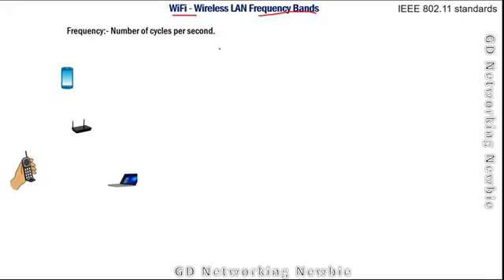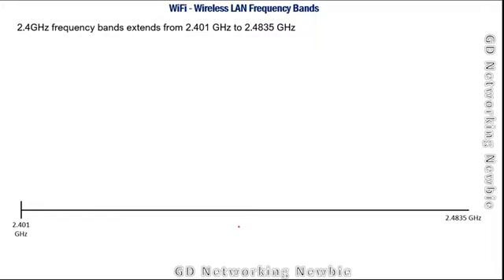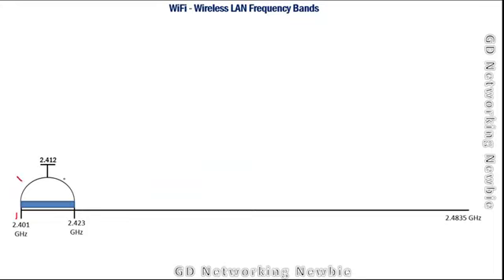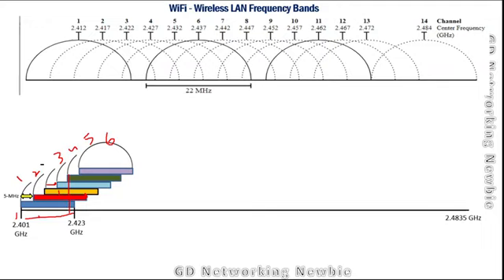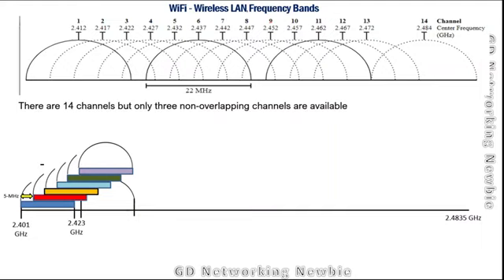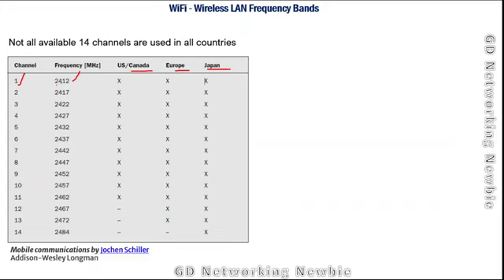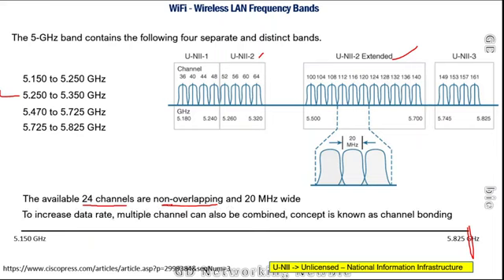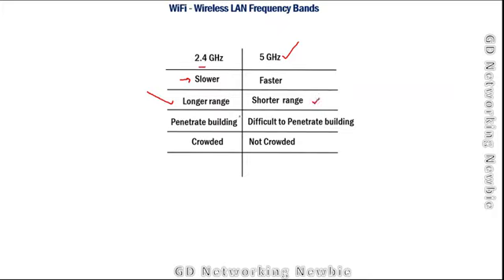Wireless LAN – 802 11 frequency bands WiFi Channels Explained